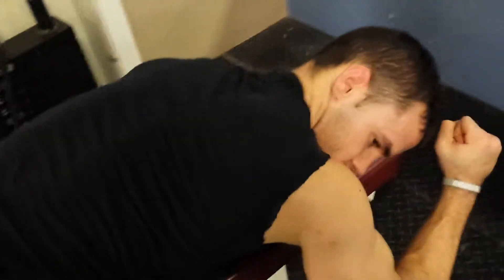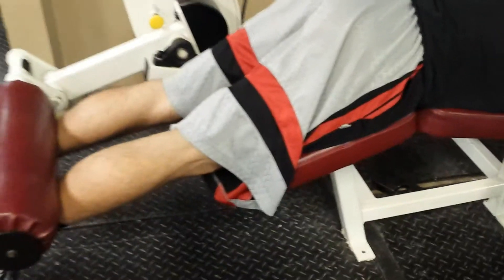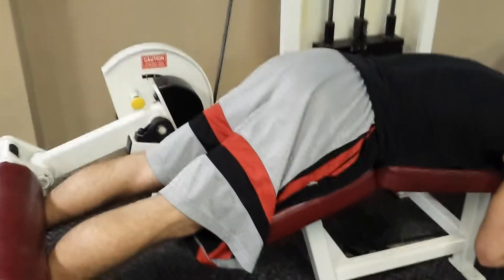Reps. Episode 3.